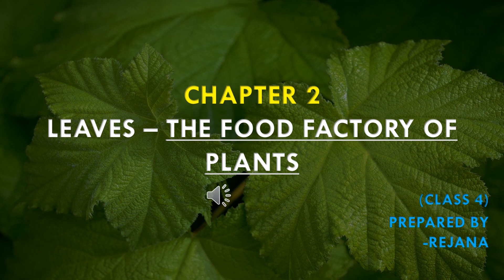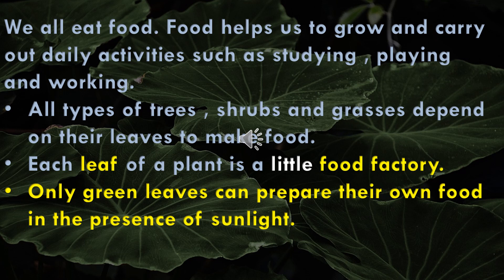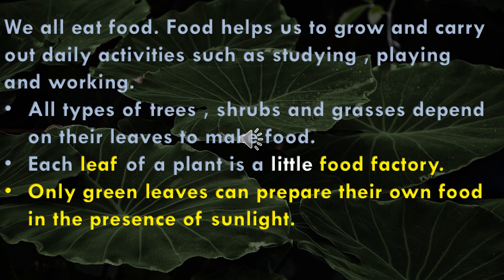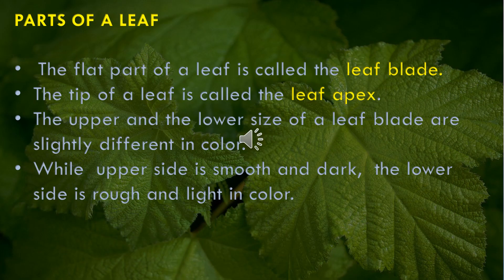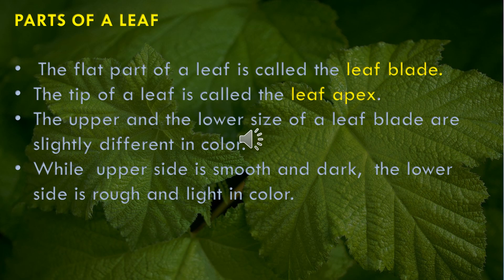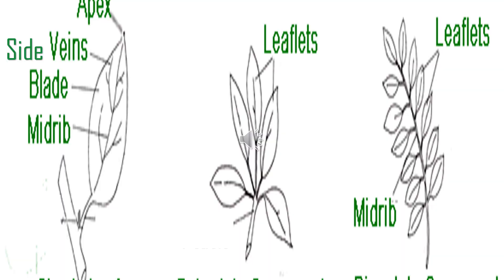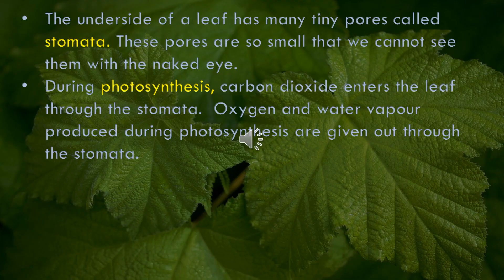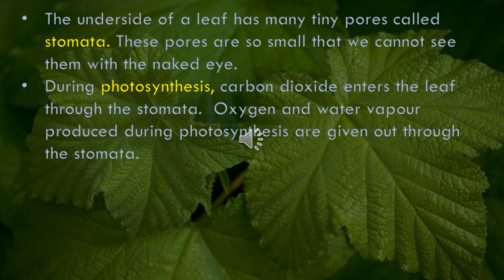CLASS 4 | CHAPTER- 2 | PART-1 | LEAVES THE FOOD FACTORY OF PLANTS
CLASS 4/CHAPTER 2/CBSE/NCERT/SCIENCE/LEAVES THE FOOD FACTORY OF PLANTS/PART-1